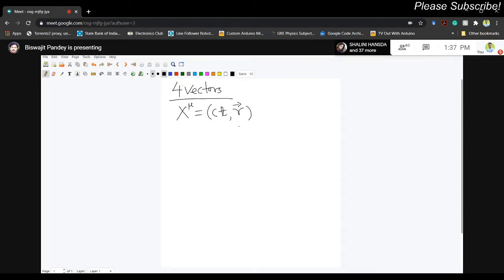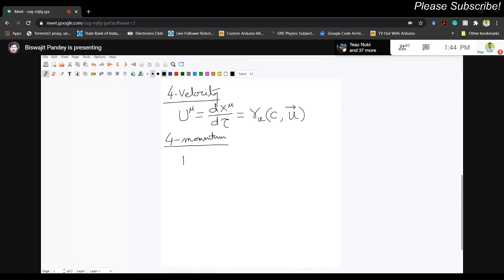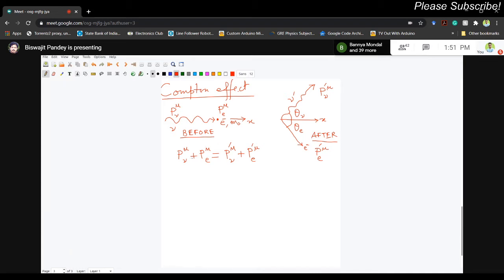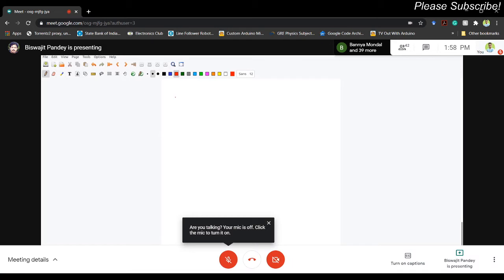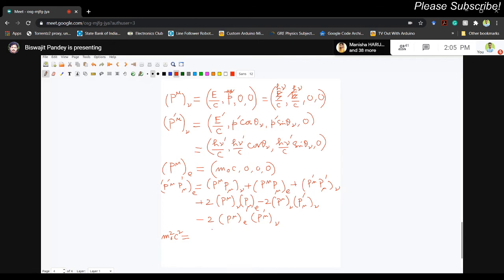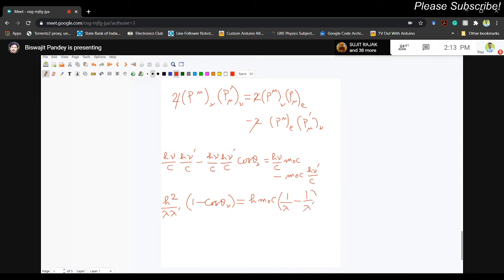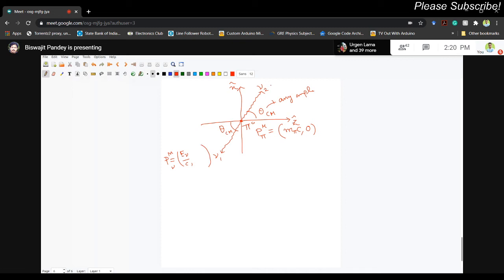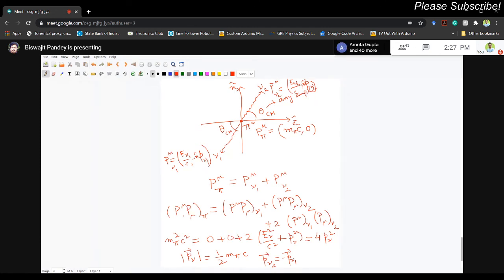Lecture Series 10_Classical ED & Plasma Physics_B.Pandey_VBU